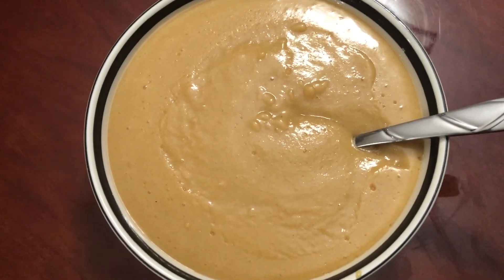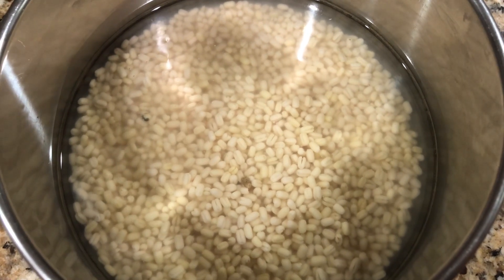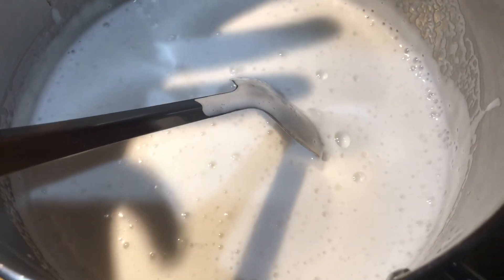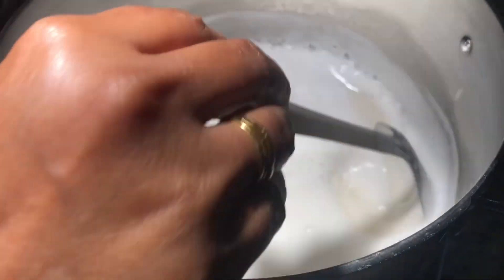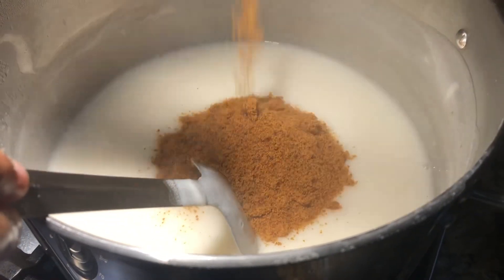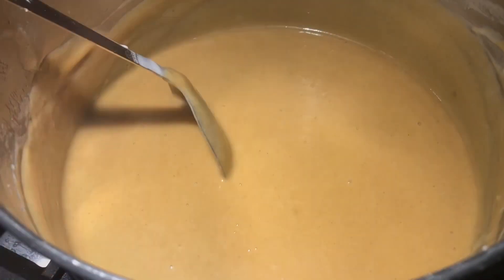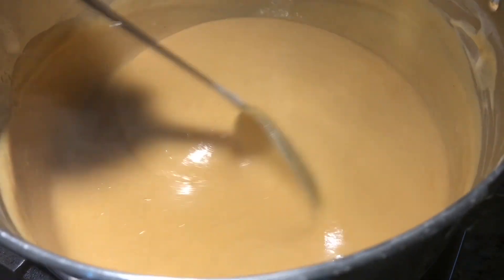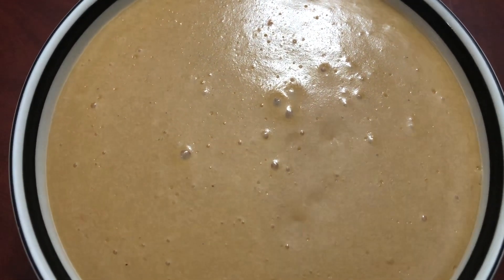Urad Dal Porridge/உளுந்து இனிப்பு கஞ்சி